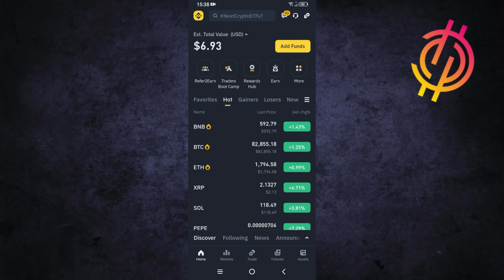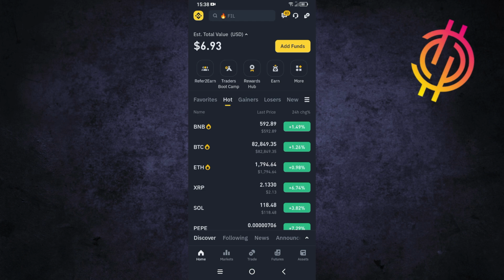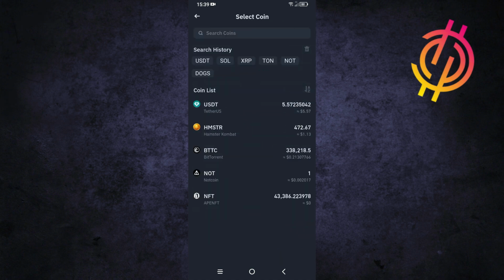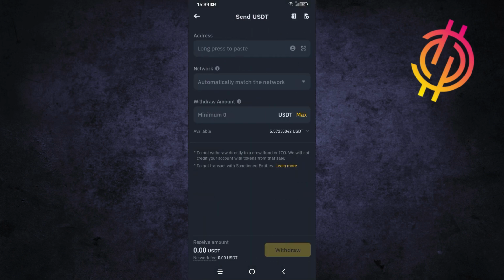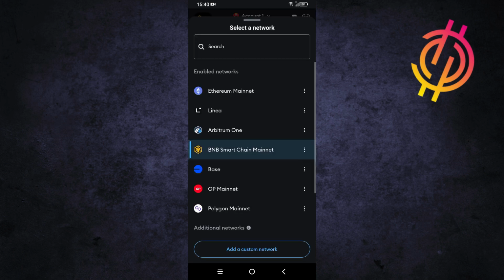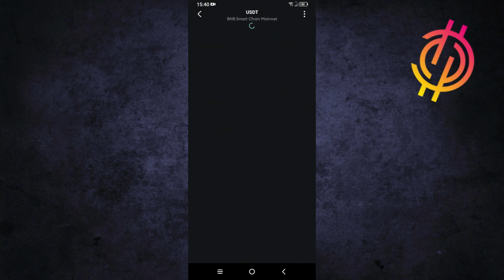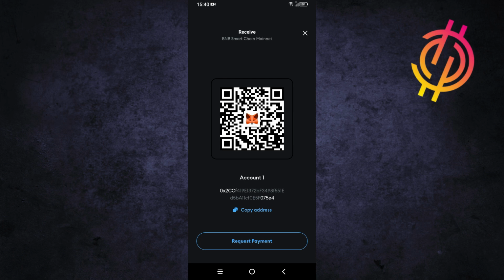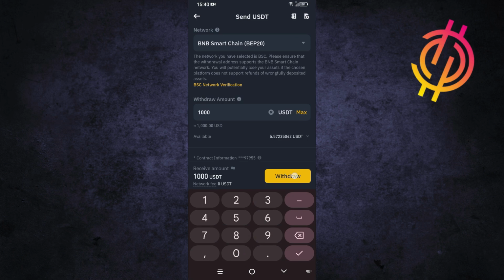NEW! How To Transfer Pi from binance to metamask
Learn How To Transfer Pi from binance to metamask . This video will cover everything that you need to know and help you solve your problem quickly.
Stay till the end of the video to find out How To Transfer Pi from binance to metamask.

Did you learn How To Transfer Pi from binance to metamask ?

Do you want to see another video about How To Transfer Pi from binance to metamask ?

Did you enjoy How To Transfer Pi from binance to metamask ?